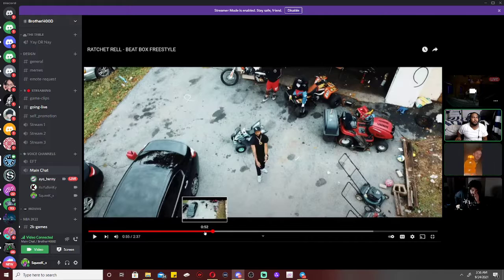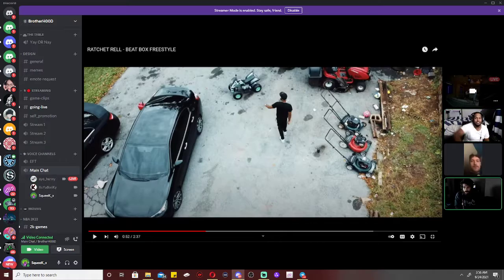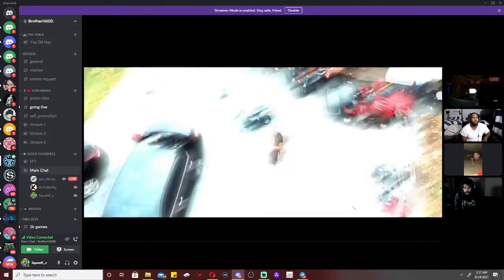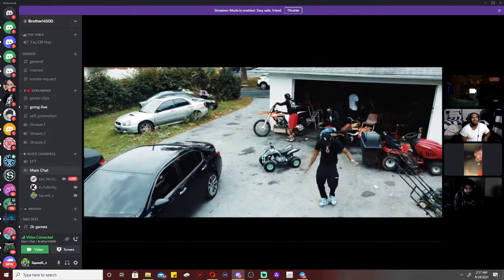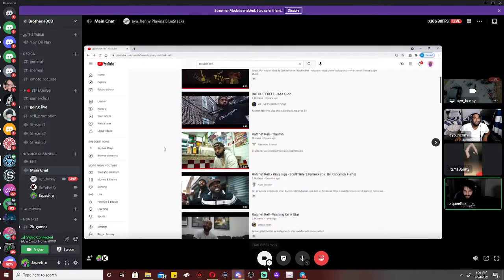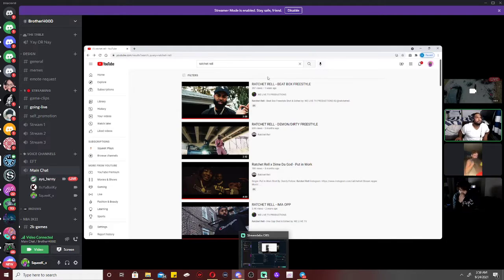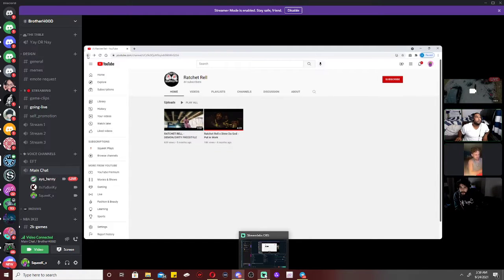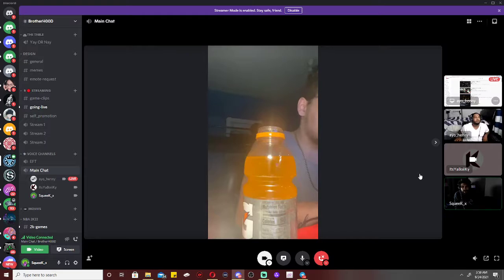RATCHET RELL - BEAT BOX FREESTYLE ( BrotherHood REACTION )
PASSWORD : brotherhood